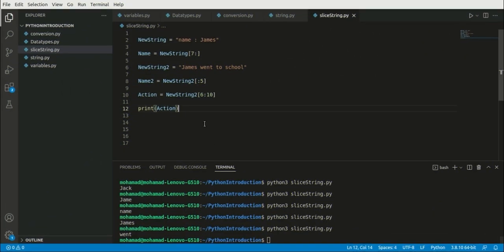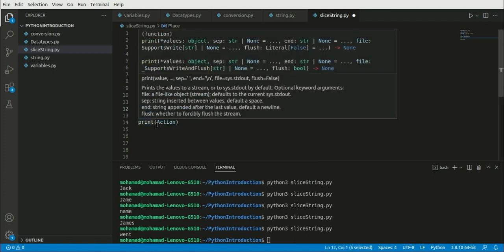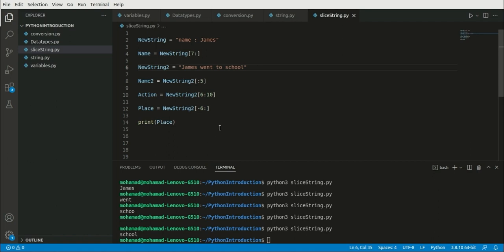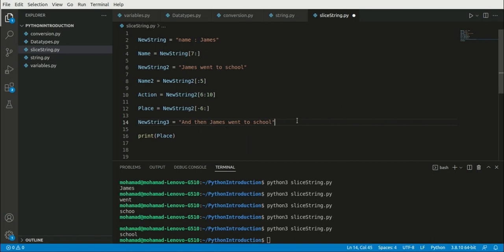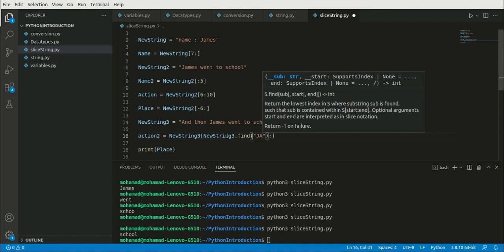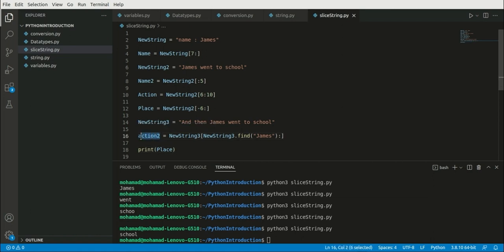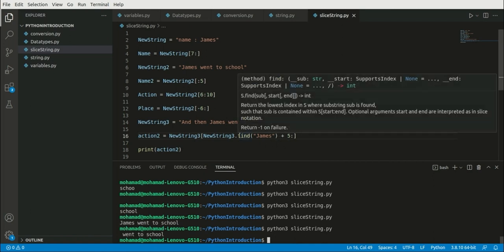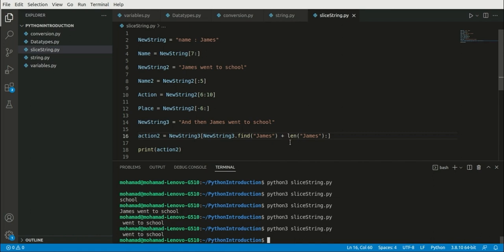#12 Slicing Strings in Python (Python Tutorials)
Slicing the Strings

This tutorial is the fifth video about the strings. In this part, you will learn how to slice the strings by searching for a specific character or a string inside of the main string and finding the position of it. This part is the same as the last video with the difference that it first finds the position by finding the a sub-string inside of the string and then slices it from there.